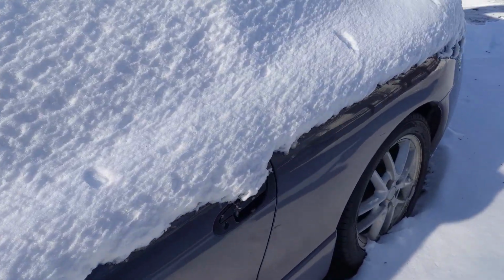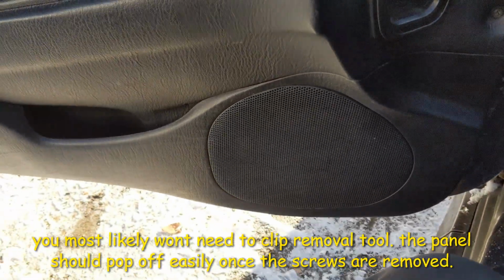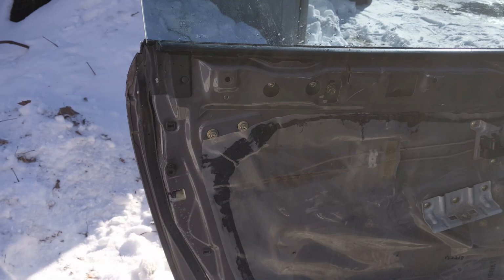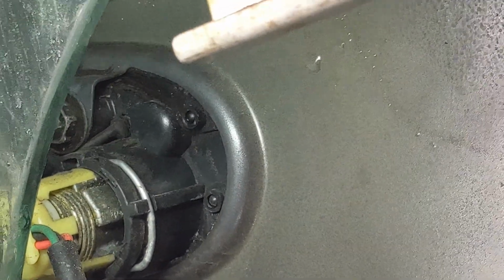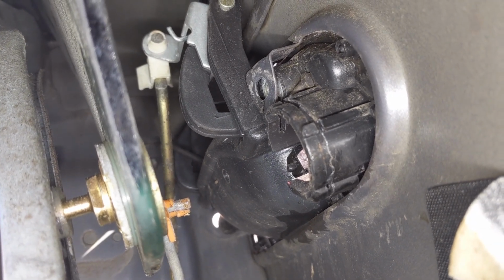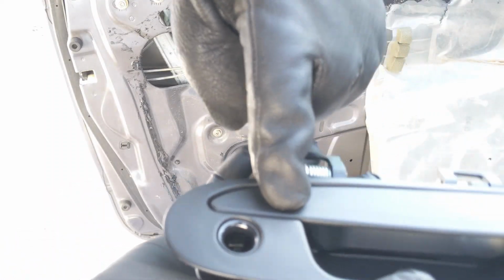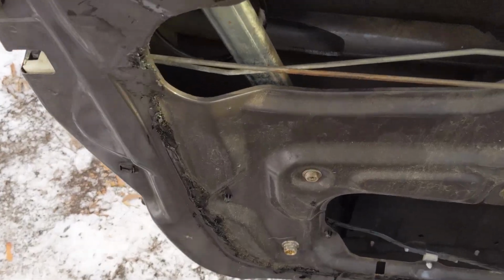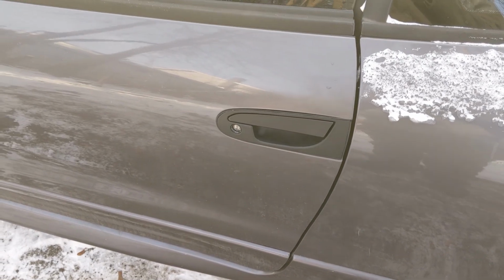2G DSM DOOR HANDLE REPLACEMENT (how-to)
in today's video we will show you how to replace your broken door handle. check down below for a link to get your own replacement door handle for your 2g dsm! also check out our patreon to get your own Today's Project Guide sticker for $3.00 shipped anywhere in the U.S.A.! Follow us on instagram and DM us if you would like to order some of our first ever merch and help support the channel.